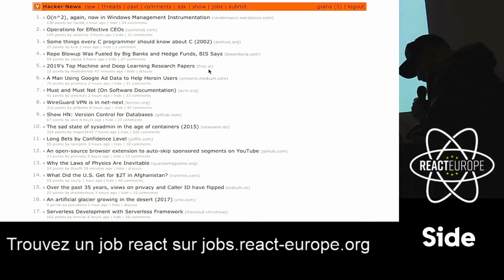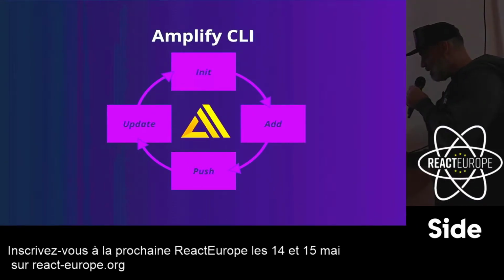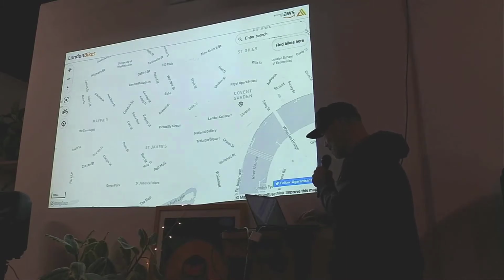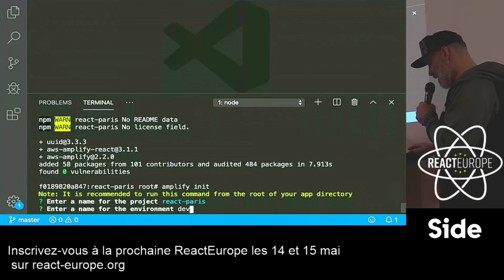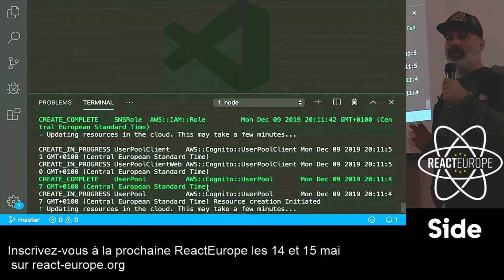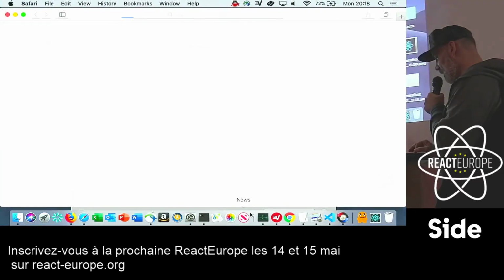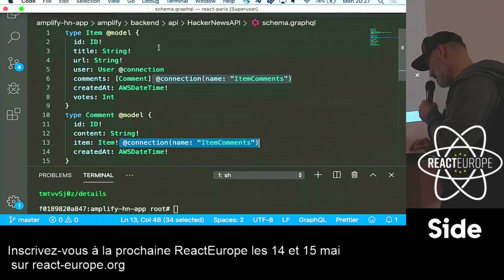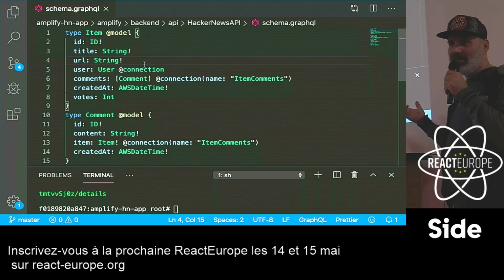Serverless Hackernews clone powered by AWS Amplify and GraphQL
Apprenez React, React Native, GraphQL et plus en ligne avec les videos de nos workshops